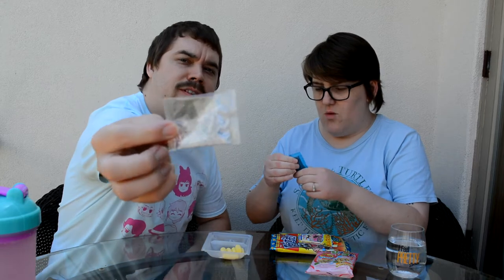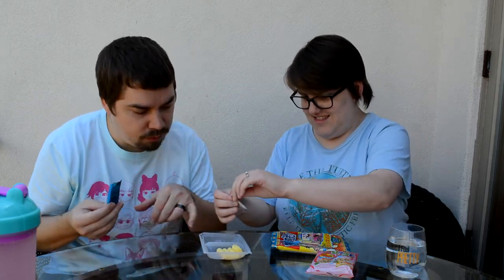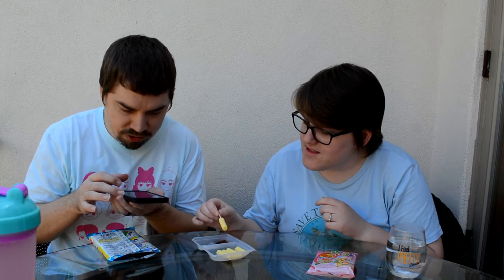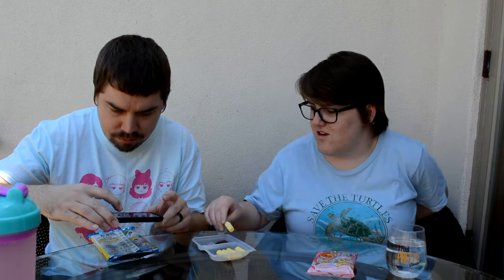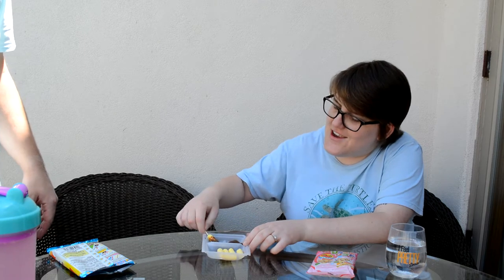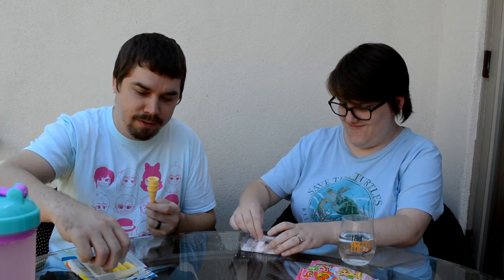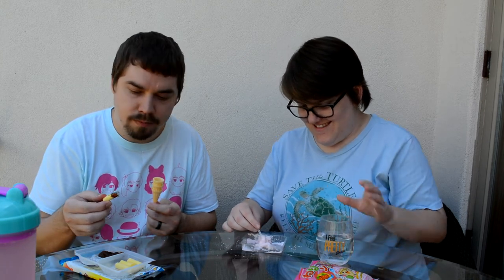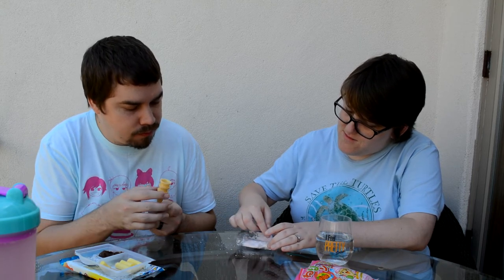Husband Tries Japanese Desserts:Japan Haul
In today's video Devon tries Japanese desserts that we got from a website called Japan Haul! Even though I did not try them I did have a fun time making them for him! We hope you enjoy this video!